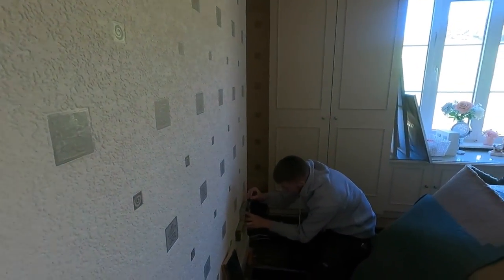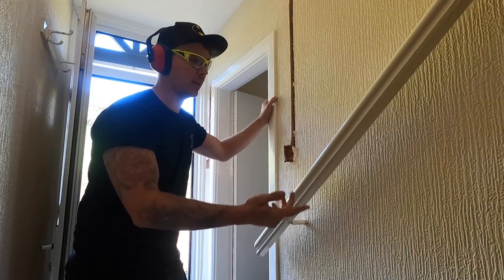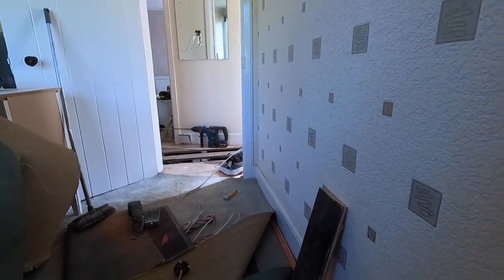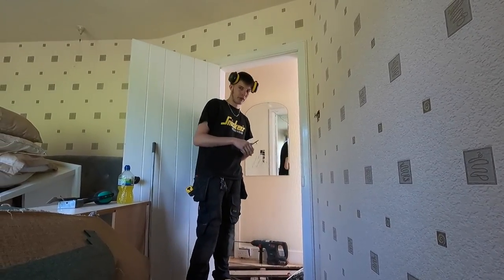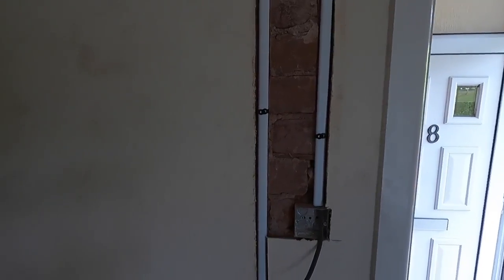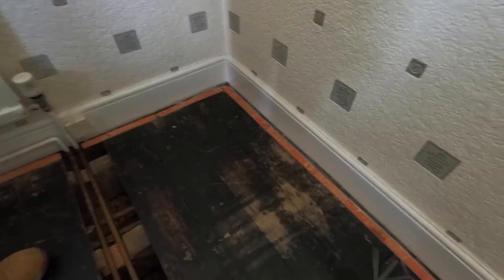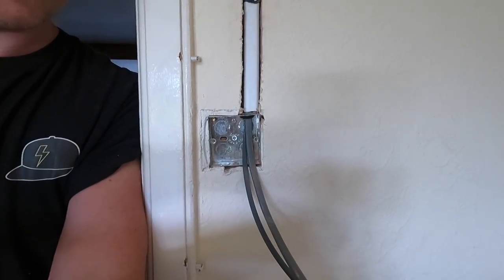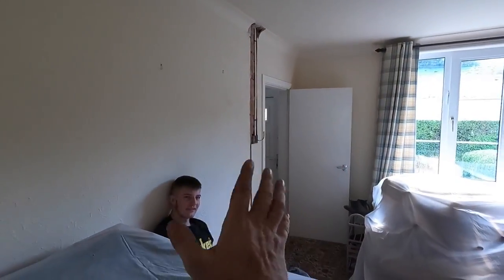Best wall chasing Ever!! House re-wire with Amy- Electrician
Day 2 on the re-wire with Amy and adam,